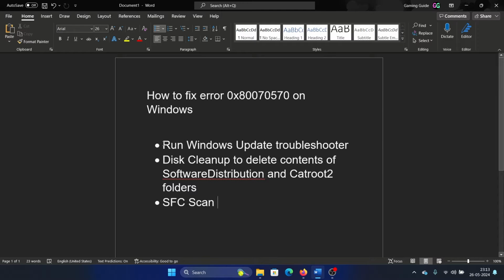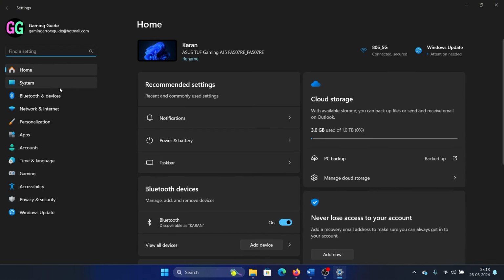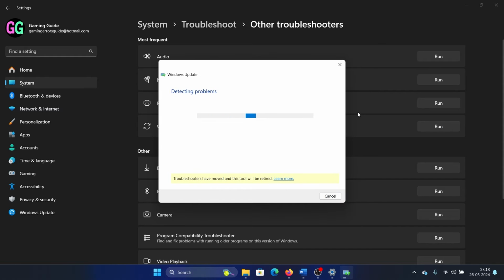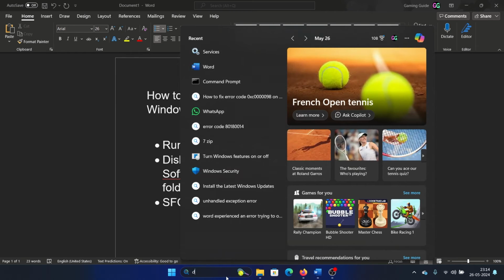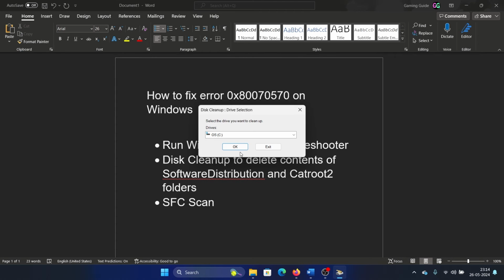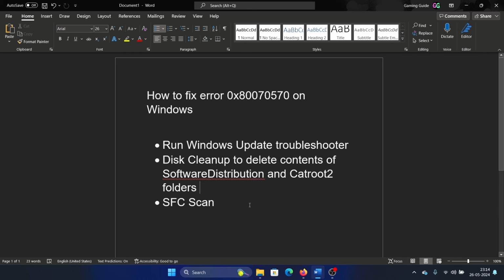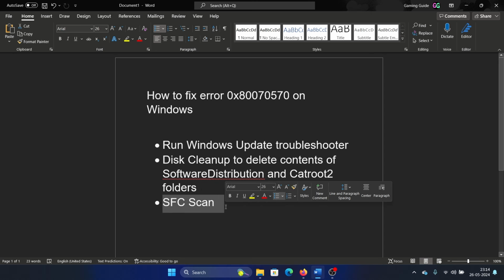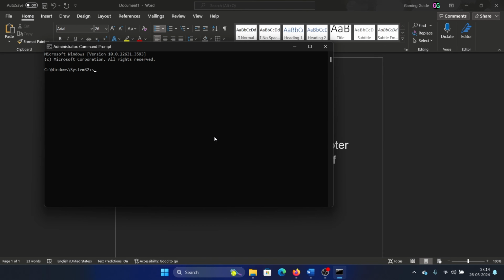How to Fix Error 0x80070570 on Windows 11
If you wish to fix error 0x80070570 on Windows, then please watch this video for the resolutions.